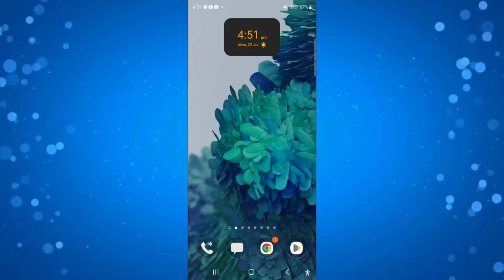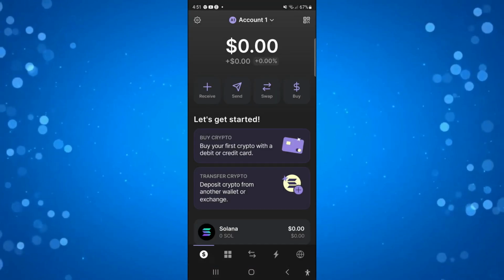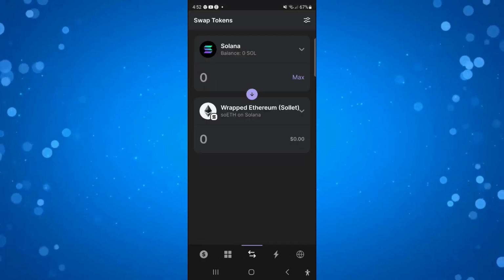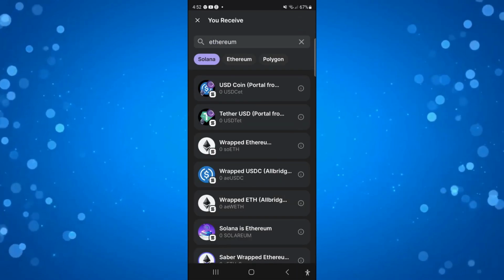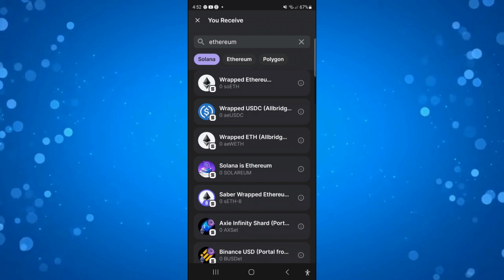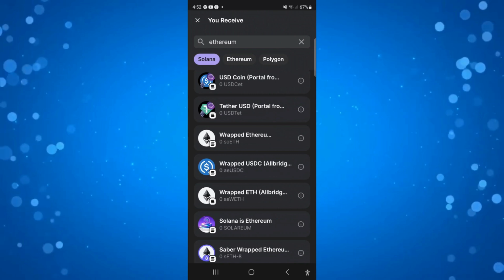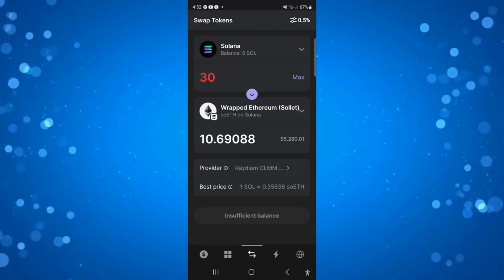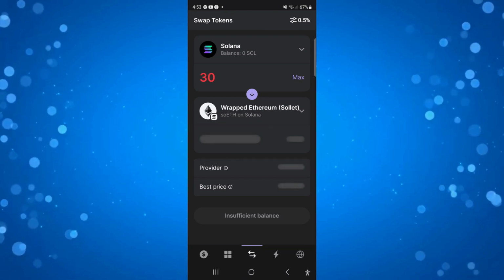How To Swap Solana To Ethereum On Phantom Wallet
In this video I'll show you how to swap Solana to Ethereum on Phantom Wallet. The method is very simple and clearly described in the video. Follow all of the steps & you know how to swap Solana to Ethereum on Phantom Wallet